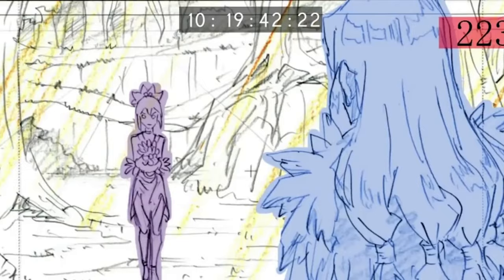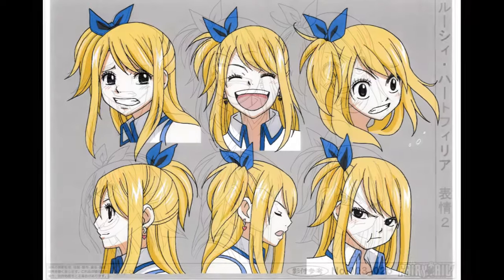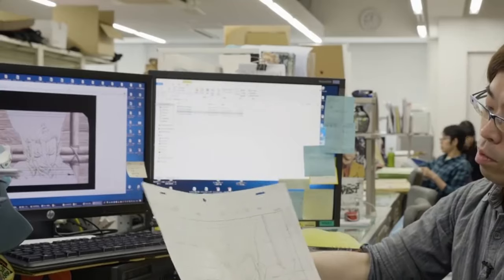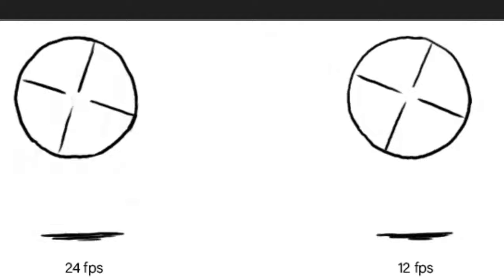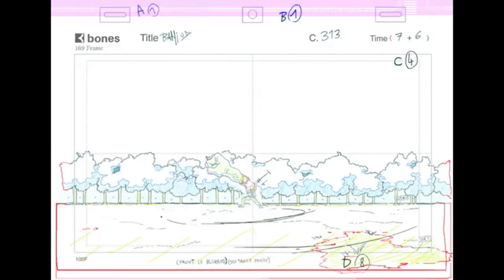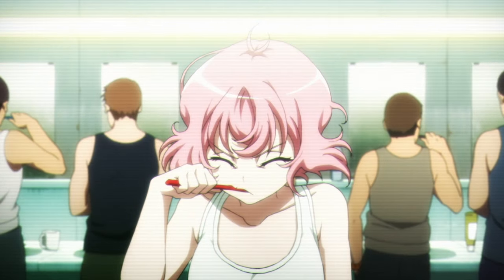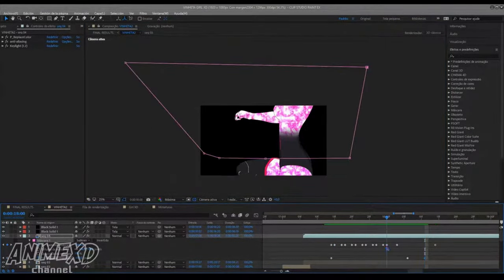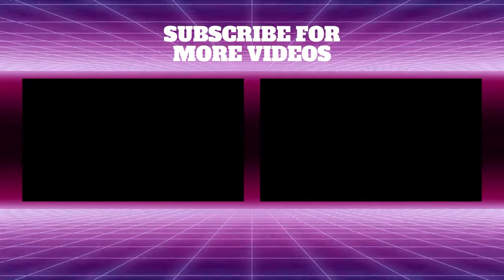How to Make an Anime - Detailed Guide to the Production Process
🌟 Join us on this fascinating journey behind the scenes of creating an anime! In our latest video, we explore in detail each phase of the production process, from idea conception to final launch. Discover the secrets of writing engaging screenplays, the meticulous design of characters and environments, all the way to animation and the magic of editing and post-production.

🎨 Meet the artists behind the lines and stories you love, and uncover the creative details that transform a concept into an animated masterpiece. From selecting the soundtrack to adding special effects, each step is essential to creating the unique experience that is an anime.

🚀 This complete guide is an invitation for anime lovers and those who want to understand more about the creative process behind their favorite series. If you've ever wanted to know how the fantastic worlds of anime come to life, this video is unmissable!

Get ready to uncover the secrets and incredible details that make creating an anime a true work of art! 🌈✨

🌟 Junte-se a nós nesta jornada fascinante pelos bastidores da criação de um anime! Em nosso mais recente vídeo, exploramos detalhadamente cada fase do processo de produção, desde a concepção da ideia até o lançamento final. Descubra os segredos da escrita de roteiros envolventes, o design meticuloso de personagens e ambientes, até a animação e a mágica da edição e pós-produção.

🎨 Conheça os artistas por trás dos traços e das histórias que você ama, e desvende os detalhes criativos que transformam um conceito em uma obra-prima animada. Desde a seleção da trilha sonora até a adição de efeitos especiais, cada passo é essencial para criar a experiência única que é um anime.

🚀 Este guia completo é um convite para os apaixonados por anime e para aqueles que desejam entender mais sobre o processo criativo por trás de suas séries favoritas. Se você sempre quis saber como os mundos fantásticos dos animes ganham vida, este vídeo é imperdível!

Prepare-se para desvendar os segredos e os detalhes incríveis que tornam a criação de um anime uma verdadeira obra de arte! 🌈✨